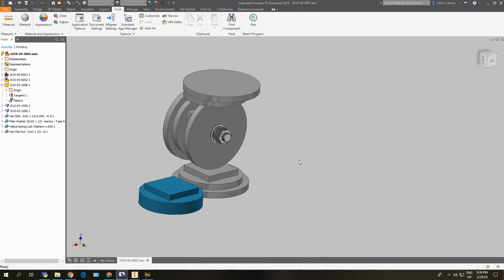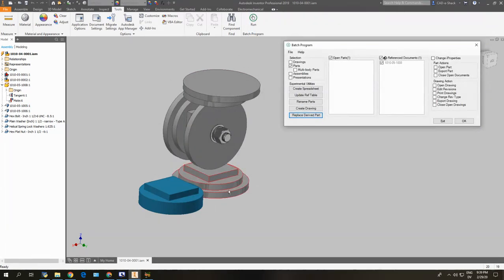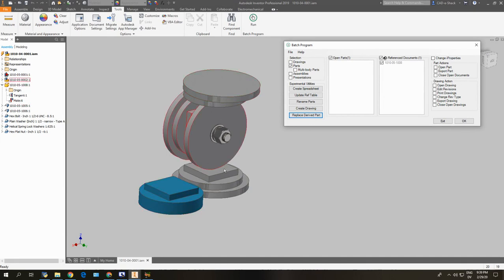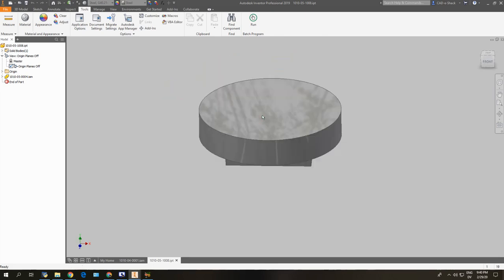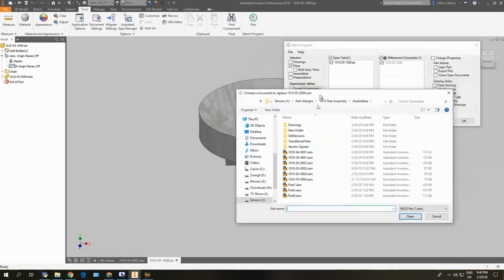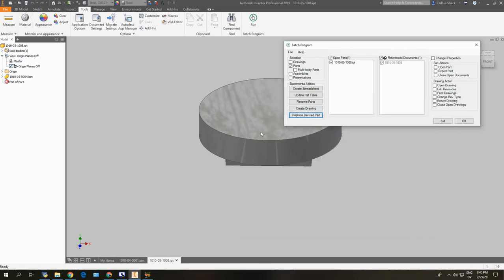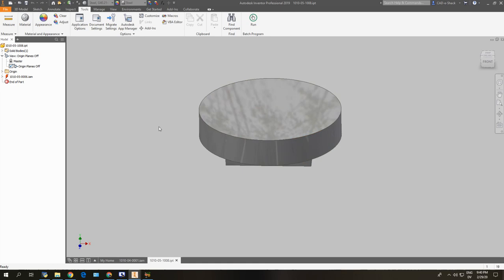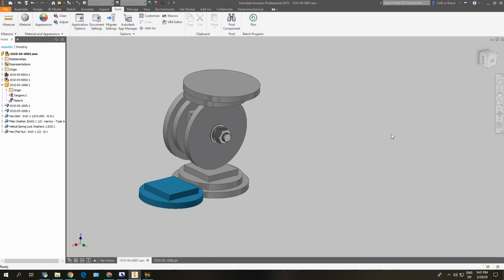Batch Program Experimental Function: Replace Derived Component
Tutorial/Overview of the Batch Program Replace Derived Component button.

A major component that is missing from Inventor is the ability to replace a derived component from a part. This function allows the user to swap a derived part with another without having to delete and re-derive the component back into the part.

The Batch Program is an add-in for Autodesk Inventor and is available for download from the Autodesk App-Store